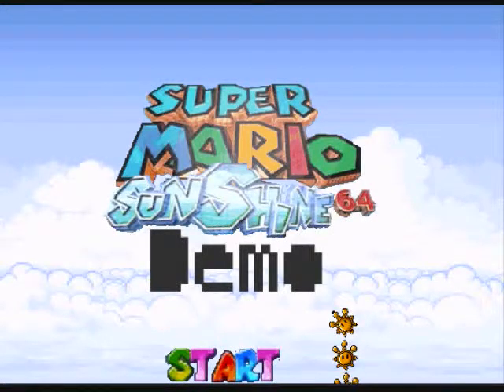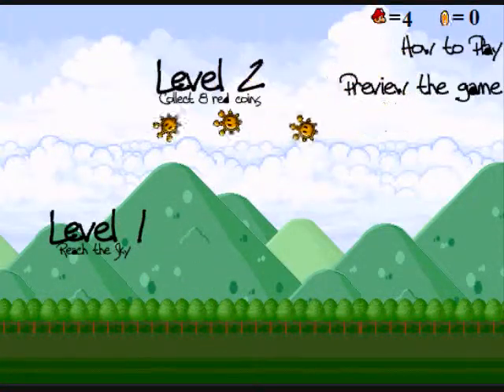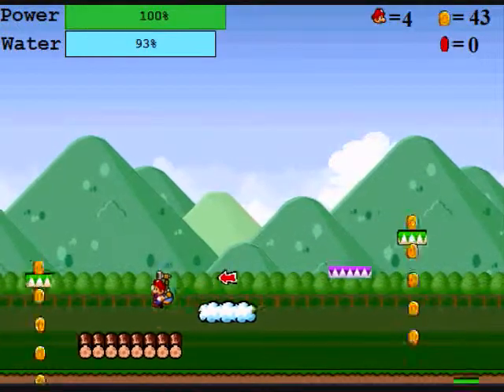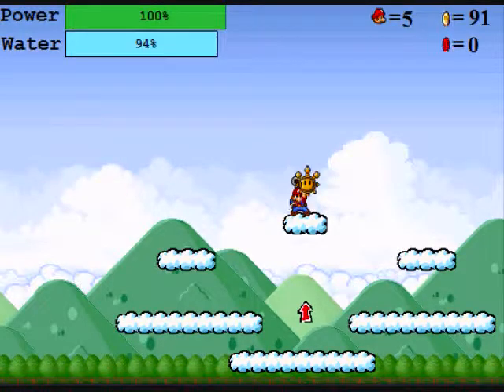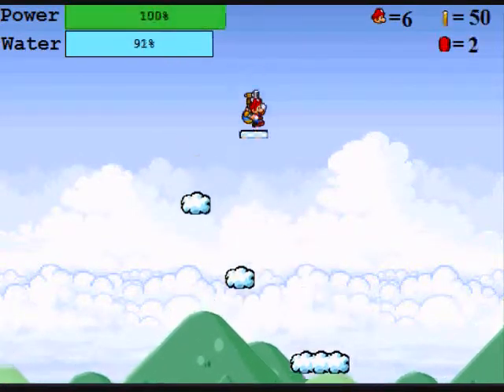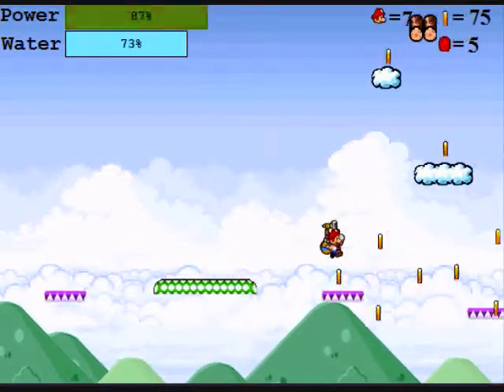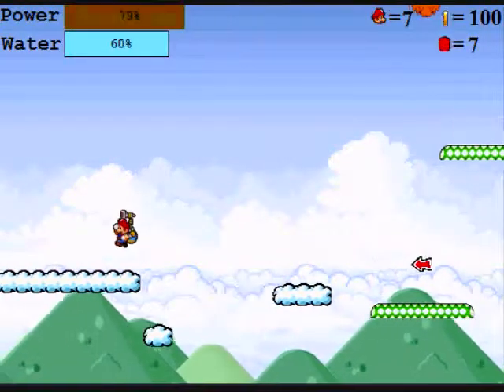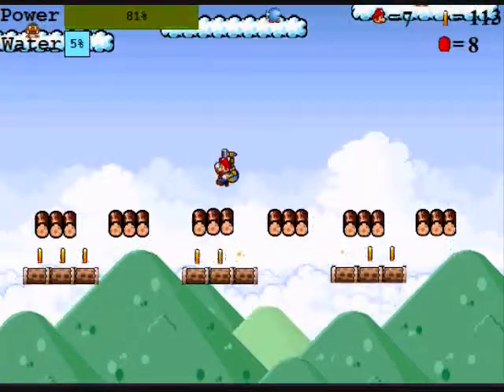Donald Plays Super Mario Sunshine 64 demo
Here is the start of my next set of playthoughs

games of this set
Super Mario sunshine 64 (demo and main game)

I plan to do an all shine sprite run on both games (that is what I technically meant when I said a 100% run but I might try for all or the star coins in Super Mario 63.)

also not that I have finished both games but never got all of the Shine Sprites on either of them.  so some of this run will be blind.

These games are from Newgrounds and here is the link to the demo

the person who made these games is Runouw